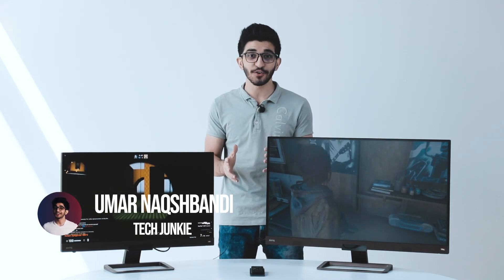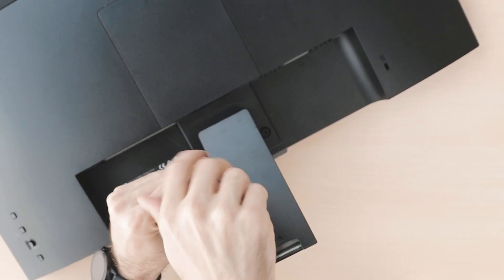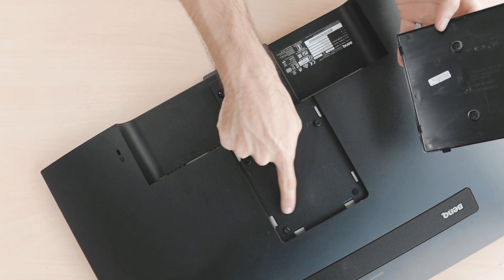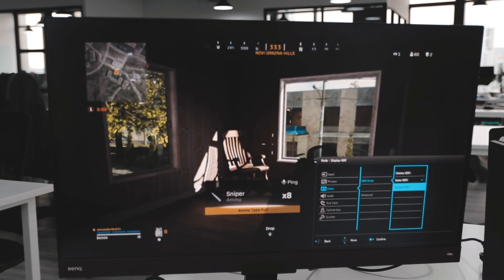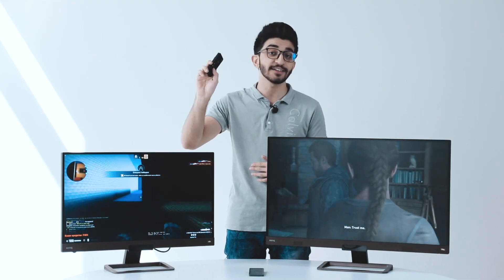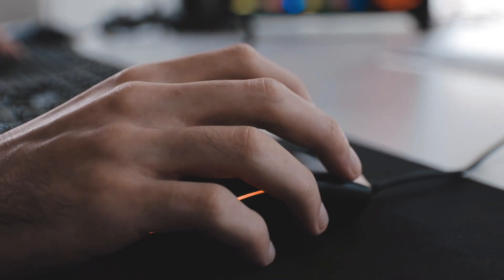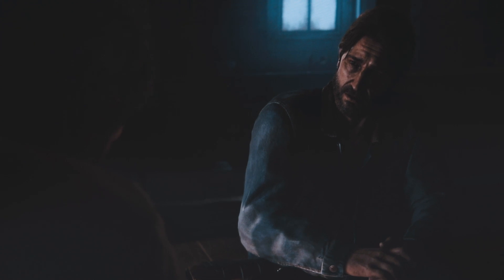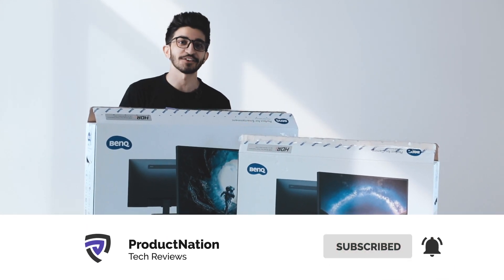The Best Gaming Monitor for Console or PC? | BenQ EX2780Q & EW3280U [2020]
The BenQ EX2780Q & EW3280U are one of the most popular monitors in the market right now from BenQ, for gamers on both console and PC. Gaming, editing, entertainment with great colors - DCI P3 & 10 Bit FRC with a great IPS Panel. 144Hz, Remote Control, Superior Sound by treVolo, and a lot more!

Watch the whole video to find out!

Time Jumps:
0:00 - Introduction
0:26 - Overview
0:53 - Unboxing
1:08 - What's in the box?
1:29 - Design
2:08 - Connectivity
2:17 - Cable Management
2:32 - Monitor Adjustment
2:58 - Refresh Rates
3:25 - Why not get a TV?
3:50 - HDRi
4:16 - HDRi Comparison
4:35 - Brightness Intelligence +
4:57 - B.I+ Sensor
5:21 - Remote Control
5:41 - 4K Gaming 32" Monitor
6:27 - 2K Gaming 27" Monitor 144Hz
7:26 - Color Accuracy: DCI P3 10Bit FRC
8:08 - Sound Test: Sub Woofers
8:30 - Crackling on Max Volume
9:21 - Who's it for?
9:52 - Outro

Check us out!